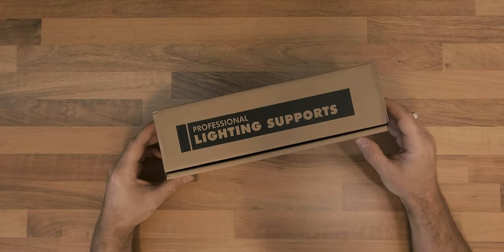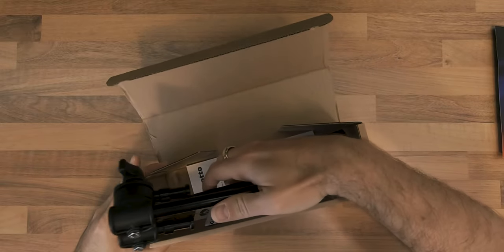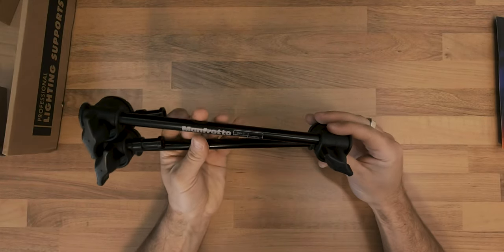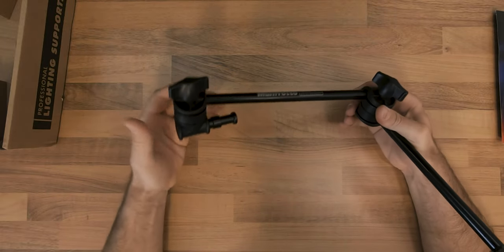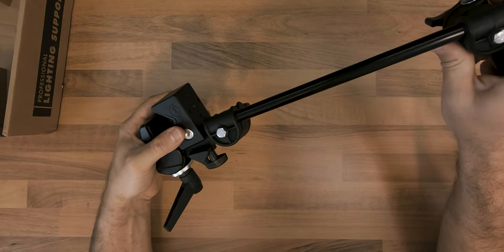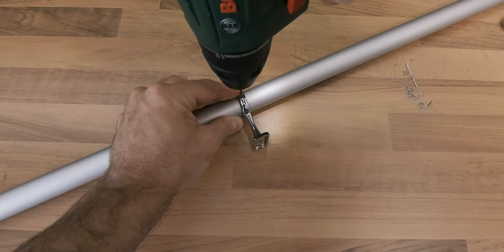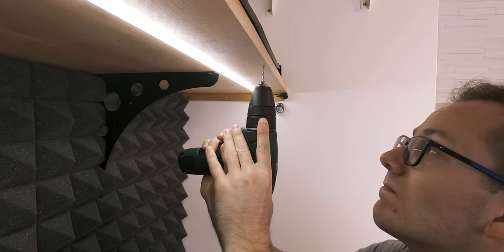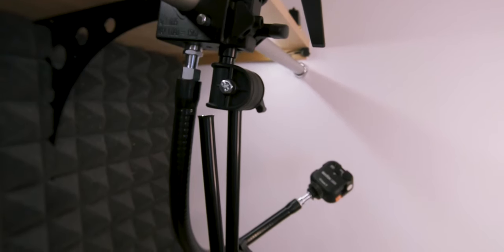Manfrotto 196AB-2 adjustable single arm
In this short video, I will show you how easy it was to make an overhead setup, using the Manfrotto 196AB2 adjustable single arm.